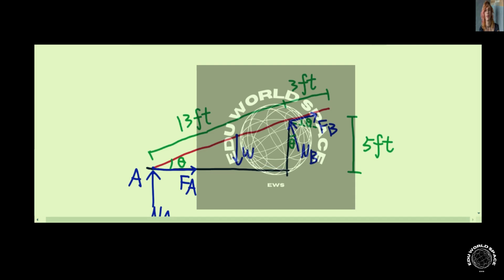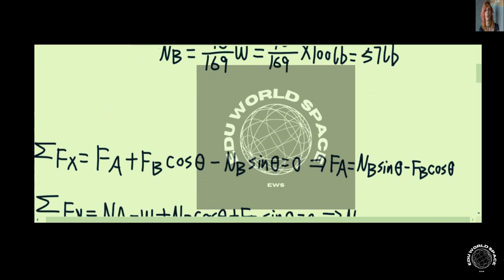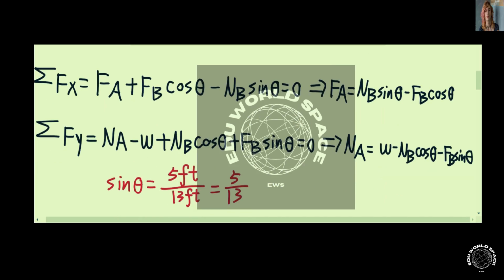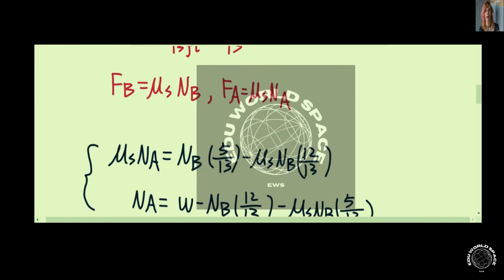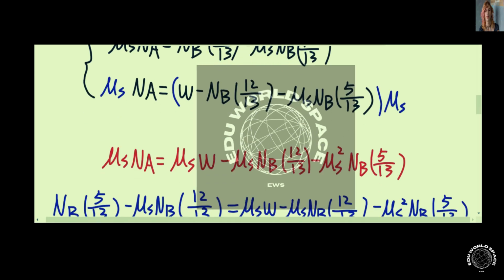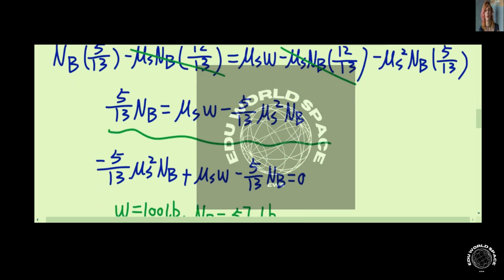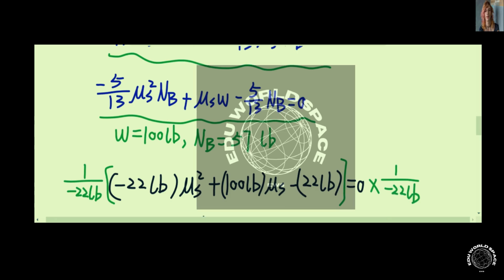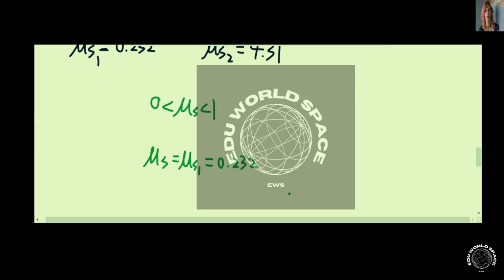Determine the smallest coefficient of static friction at both and needed to hold the uniform 100 -lb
Determine the smallest coefficient of static friction at both and needed to hold the uniform 100 -lb bar in equilibrium. Neglect the thickness of the bar. Take .